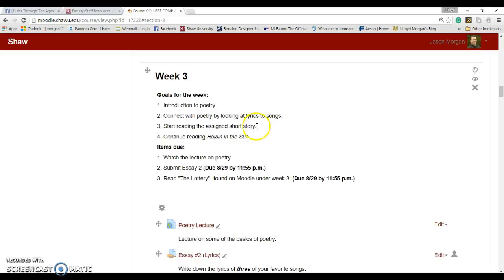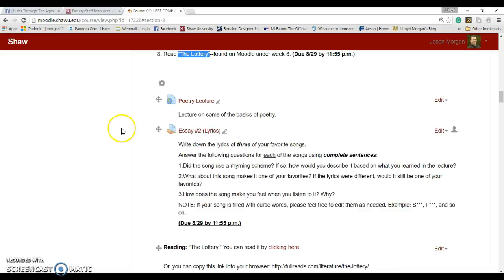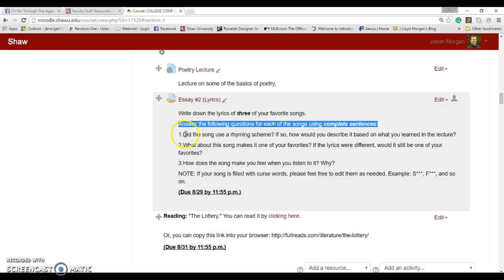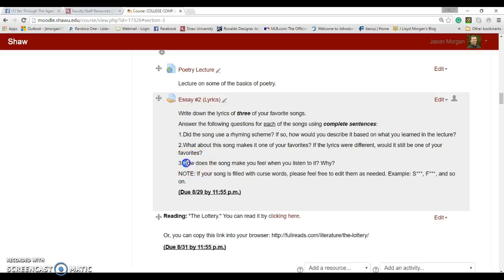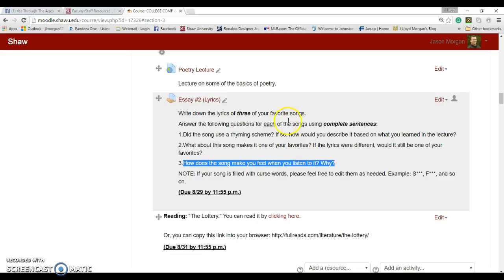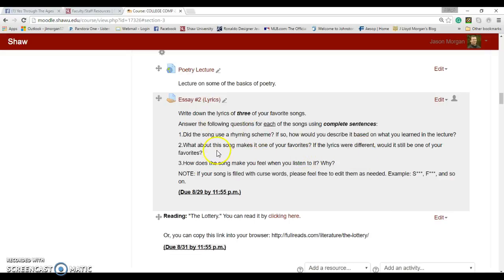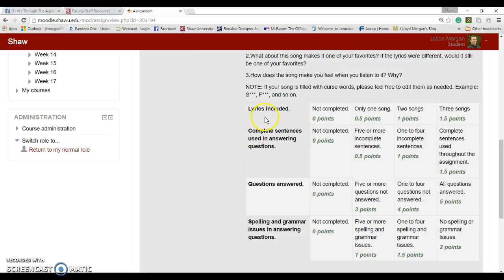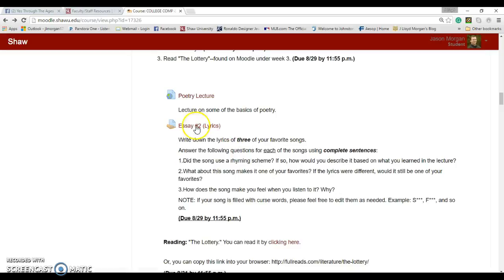ENG 113 Week 3 Fall 2016 Shaw